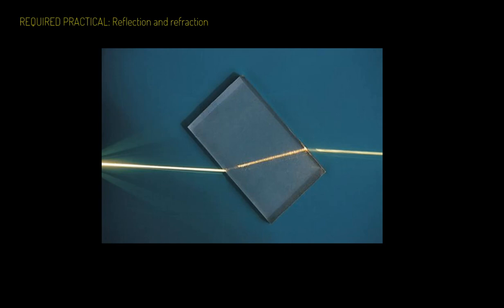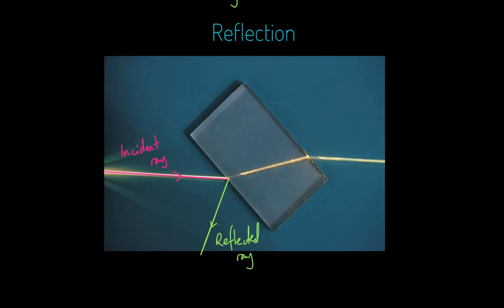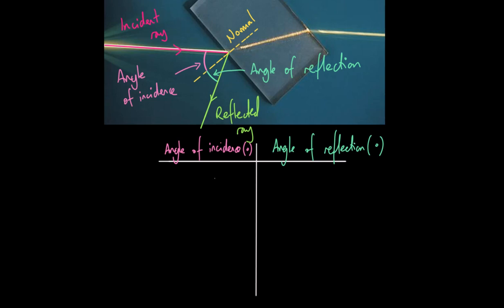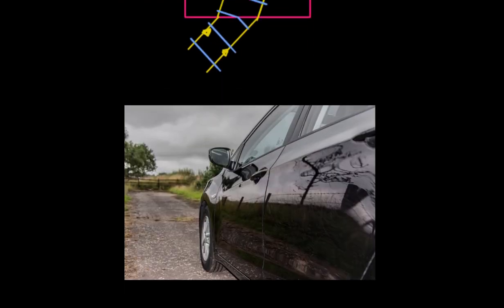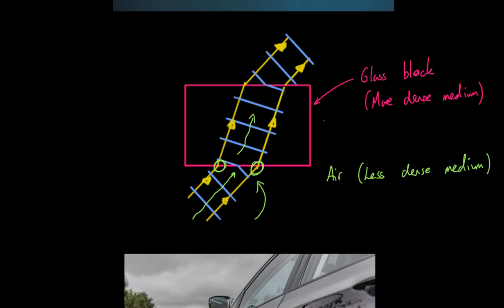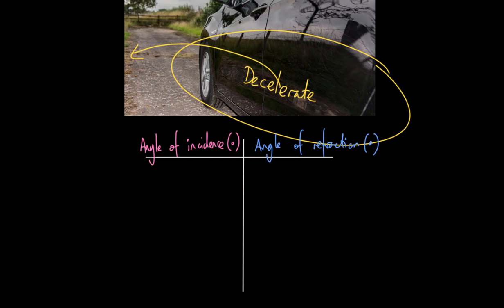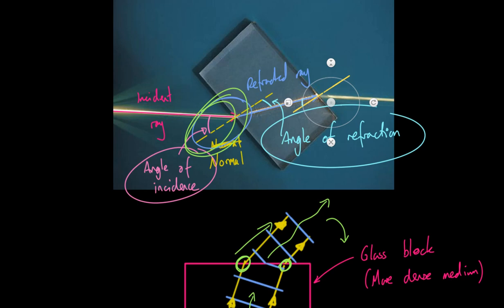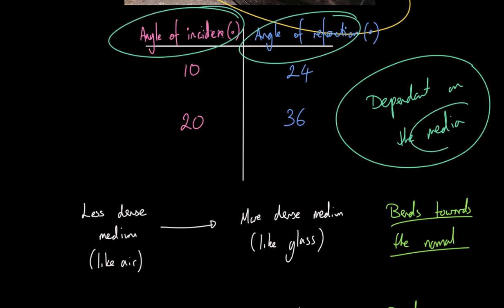AQA GCSE Physics (9-1): Required Practical - Reflection and Refraction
A video covering the AQA GCSE Biology (9-1): Required Practical - Reflection and Refraction. It contains:

How to perform the experiment
The science underpinning it
How to process the results
What the results actually mean

Teachers: how to use this resource:

Consider using it as part of a programme of flipped learning to save time in lessons and make every minute count.
Use it as a revision resource for topic tests, mock tests and the real GCSE
Keep the knowledge fresh in students’ minds by incorporating it into your spaced learning schedule

Finding management of this practical problematic? Try reading the EverLearner guide to the reflection and refraction required practical Find tips, hints and extension strategies to get the most out of the time.

Head over to the EverLearner.com for more high-quality resources. Sign up to our study package and track student usage by the millisecond.